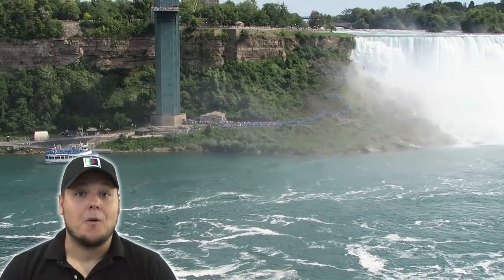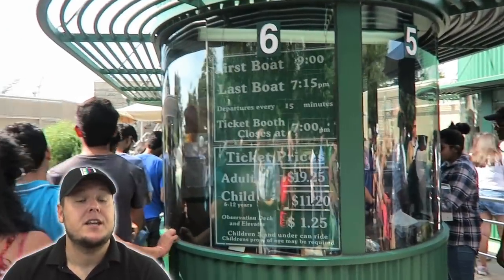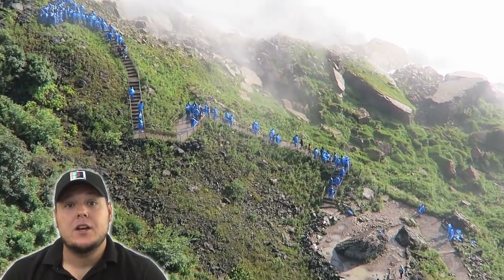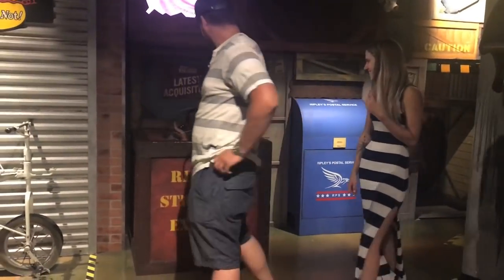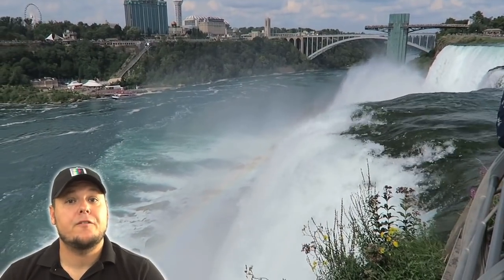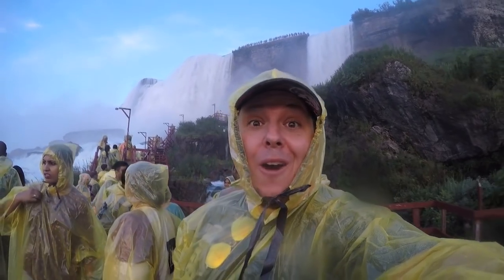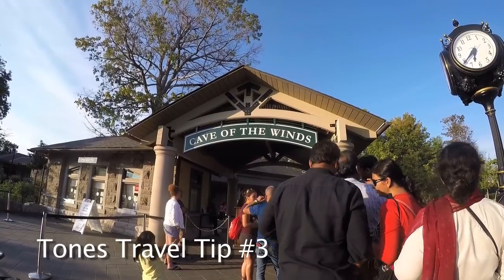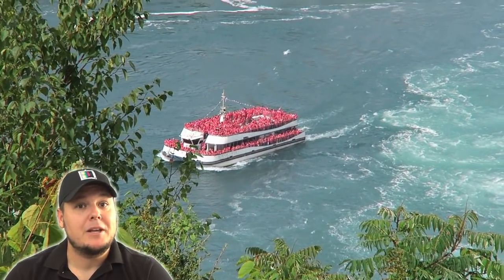Niagara Falls Travel Guide for first timers - Travel Episode 12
So you’re heading to Niagara Falls and your trying to decided what to do and which side of the falls works best for you. In this travel guide I’m going to break down both the American and Canadian side to help you make the best travel plans for you.

And now it’s time for 1 of 3 Tones Travel Tips!

Don’t forget your passport it’s the only thing that was needed as an American citizen to go across and come back. However when crossing the bridge you might want to avoid peak travel times especially on weekends and holidays as I was told the lines can be as long as 2 hours. We crossed over at 10pm and then again at 5:30 am and only waited a few minutes

Probably the most popular thing to do is the boat tour along the falls. On the Ny side it’s called the Maid of the Mist and on the Canadian side it’s called the Hornblower.

We rode the Maid of the Myst

While it looked to me that both are very similar on water the Ny side seemed to have one advantage that when you get off you can get up close and personal with the falls by walking up a pathway called the crows nest.

On the Canadian side there are casinos off in the distant. But the part We visited was called Clifton hill. And oh my they have a little something for everyone. A giant Ferris wheel, miniature golf, haunted houses, a Ripley's believe it or not,  where by far they have some very strange exhibits

And oh yea A very fun go-kart track.

And now it’s time for another Tones Travel Tip!

Book all your major activities in advance as they do sell out. We tried to book the zip line on the Canadian side on a Sunday at 10:30 am and they were already booked for the day. Also pack your patience as Niagara Falls is a very popular tourist destination so there will be some long lines.

The Views

From the American side you can get some really nice views from several different vantage points. However the Canadian side you really get the full and amazing views of the falls. Plus at night with the lights is definitely a sight to see.

By far our favorite part of our Niagara Falls trip was taking the cave of the winds tour which is located on the American side. They give you a poncho and sandals to wear and it’s a good thing because you’re certainly going to need it.

There’s something so amazing standing right next to the falls. The sounds of the water falling. The smell of the water in the air. It truly is an experience worth doing.

And here’s where those ponchos and sandals came in extremely handy.

Here’s a my final Tones Travel Tip.

Even if you’ve bought a ticket in advance like we did, you still have to go over to the cave of the winds tour to book a time for that day. No reservations are taken in advance. You will also want to go early. We got to the booth around 3pm and the earliest reservation they could give that day was 7pm. This worked fine for us as it gave us time then to enjoy the park and ride the maid of the myst.

So if you’re going to Niagara Falls definitely try to get in one full day on each side. While there’s more activities to do on the Canadian side, the Cave of The Winds tour and the ability to go up the crows nest after the maid of the myst makes it a must do on the American side.

What are you planning to do when traveling to Niagara Falls and was there an attraction in Niagara Falls that we might have missed while we were there.